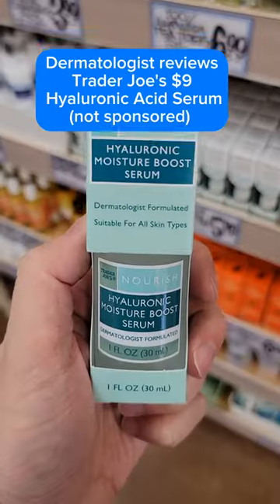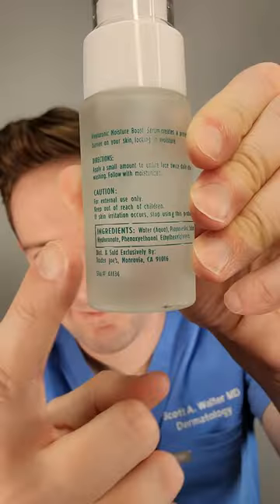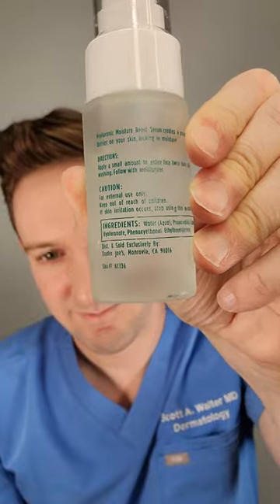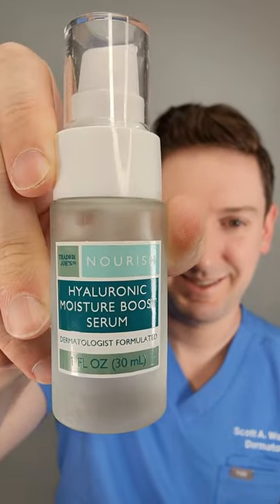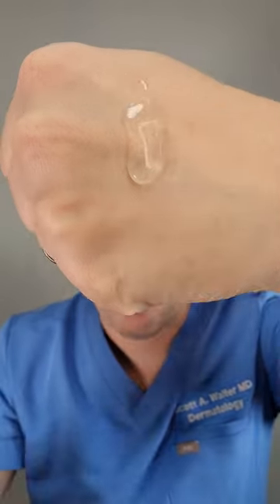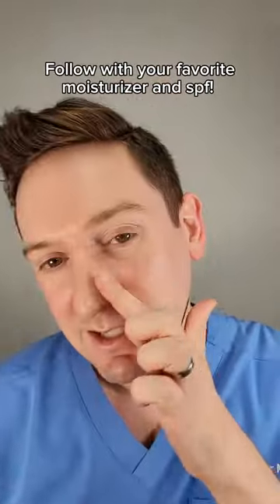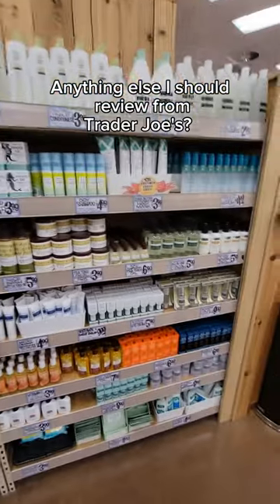Dermatologist reviews Trader Joe's Hyaluronic Acid Serum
Trader Joe's has a lot of great skincare! This is one of my favorites you can find there!